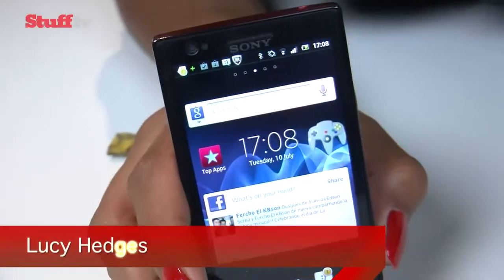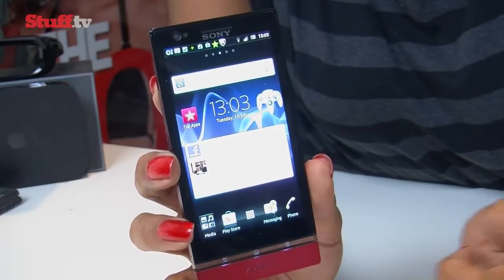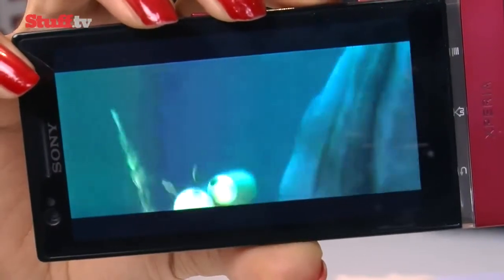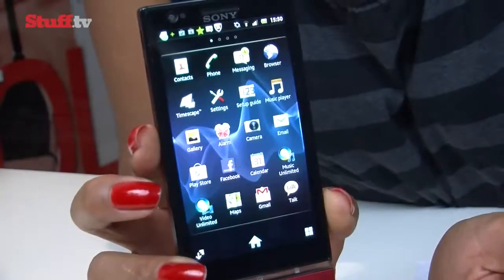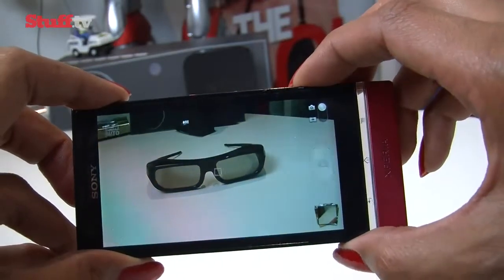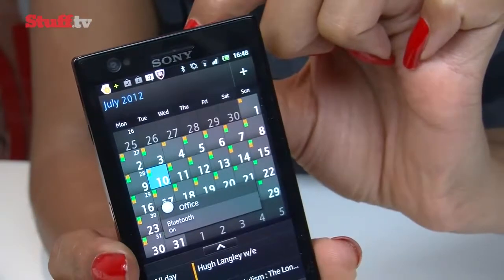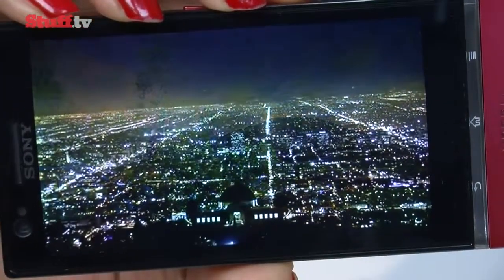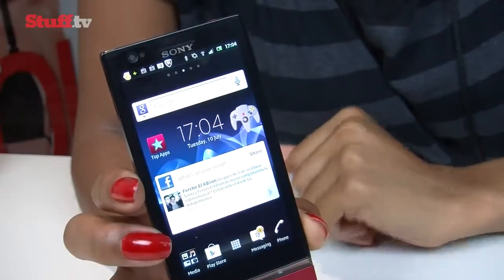Sony Xperia P Review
(2012) The Xperia P is a mid-range entry in Sony's Xperia series of smartphones.